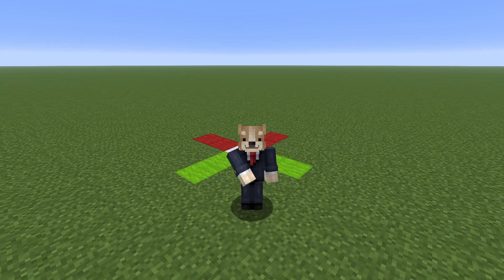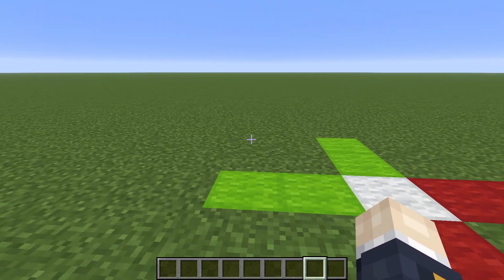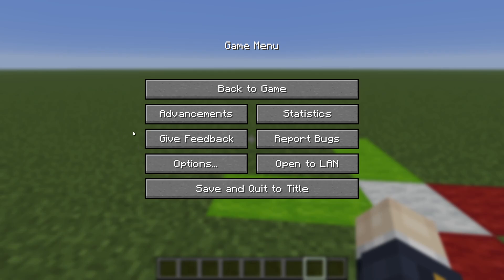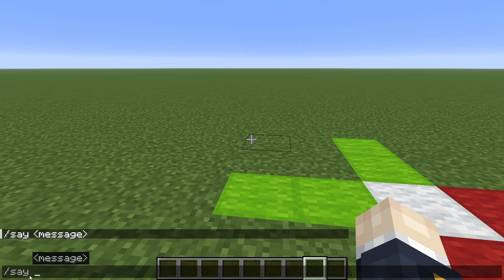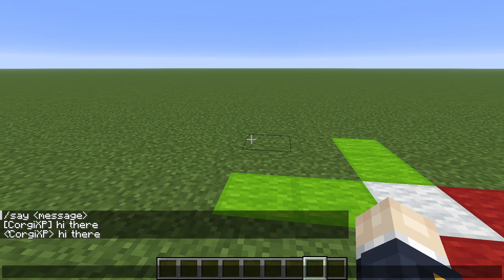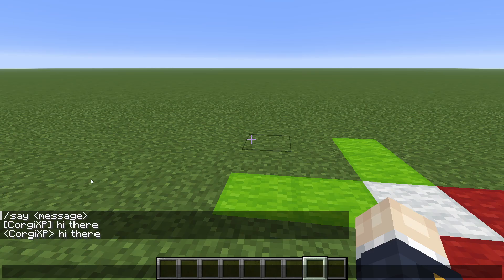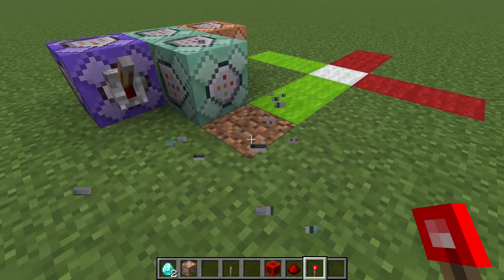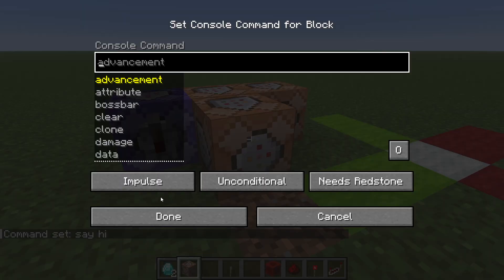👉 Minecraft Command Block Tutorial for Beginners | Command Block Academy Ep.1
Learn how to use command blocks in Minecraft Java! 🧱 This beginner tutorial covers what command blocks are, how to get them, and your very first command setup.

Welcome to Command Block Academy, a full series where we go from command block basics all the way to creating epic puzzles, boss fights, and cinematic cutscenes in Minecraft Java Edition.

In this episode, you’ll learn:

✔️ How to get a command block in Minecraft (/give)
✔️ The 3 command block types (Impulse, Repeat, Chain)
✔️ Running your first command (/say)

This is the foundation for everything we’ll do in the series and the first step toward our ultimate project: The Trials of Eternia, a complete custom adventure map.

📌 Chapters:
00:00 - Intro
00:37 - How To Enable Commands
02:05 - What Are Commands?
08:47 - Command Blocks
17:36 - Outro